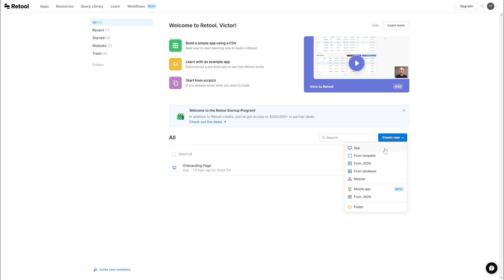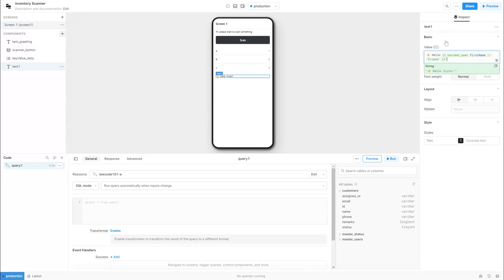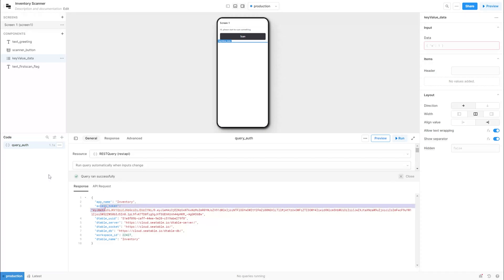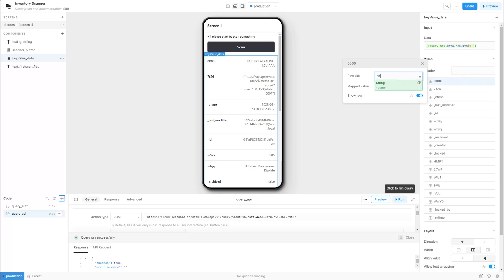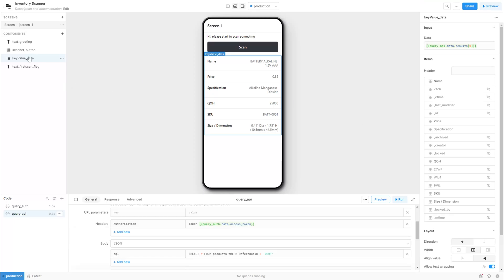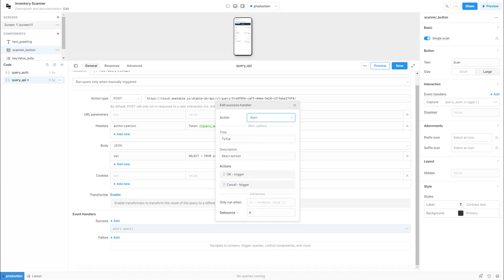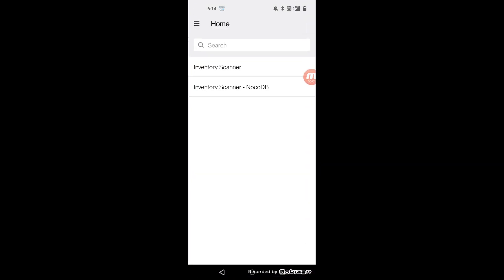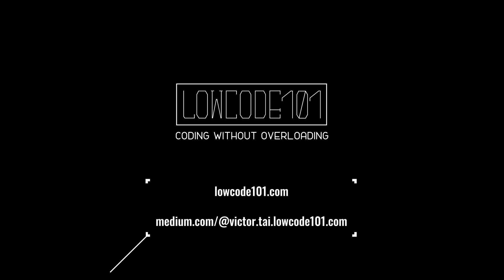Retool x SeaTable: Mobile App for Simple Inventory Management with QR Code scanner by using Low Code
To complete the entire cycle of the Inventory Management System with QR Code scanning capability, Retool with SeaTable offer absolute 1 of the best low code mobile app builder.